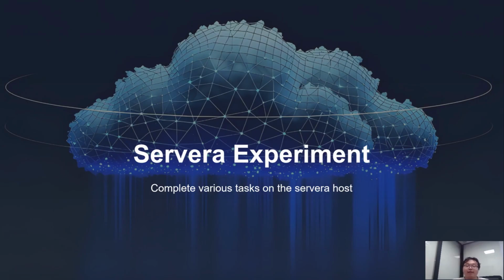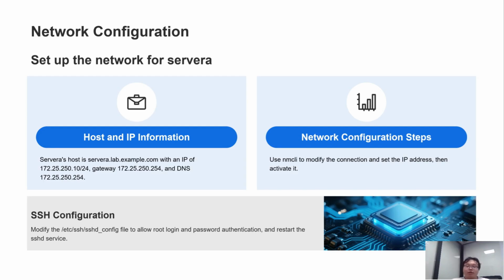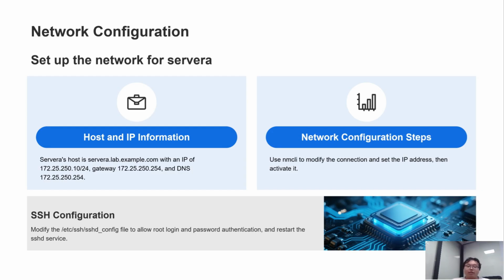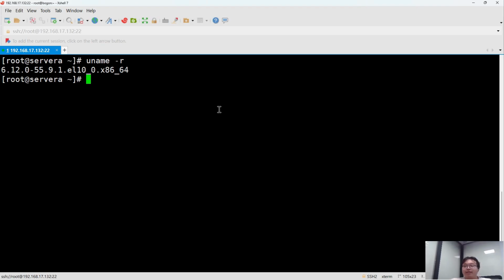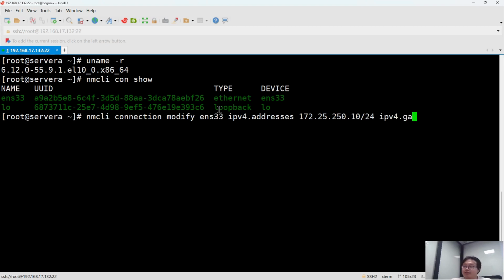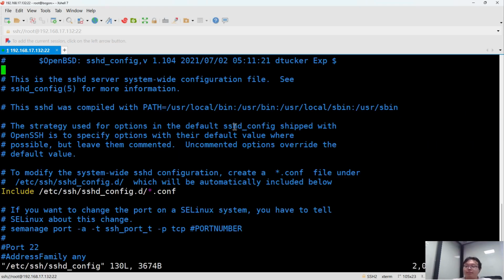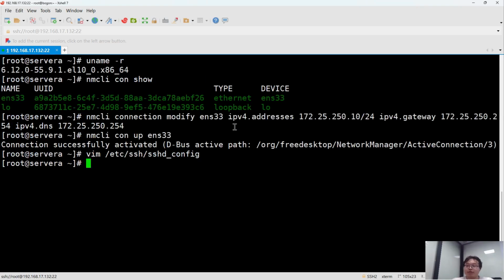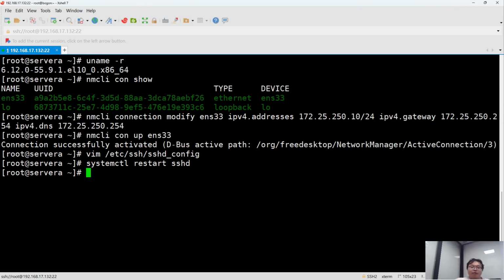RHCSA v10 Exam Prep 2026 | Question 10 Free Trial & Real Dump Analysis-Question1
🔥 [2026 LATEST] Red Hat Certified System Administrator (RHCSA v10) Exam Prep Series!

This video features a FREE walkthrough of Question 1 from the brand-new RHCSA v10 exam environment. Master the logic, command-line syntax, and key objectives needed to score 100% on this specific task!

⚠️ NOTICE: This is a featured preview/trial lesson from our premium service series.

🚀 LOOKING FOR THE FULL 2026 REAL EXAM DUMPS?
Get instant access to the complete RHCSA v10 workbook, step-by-step video explanations for ALL exam questions, and 1-on-1 technical support!

💬 Message me directly to get the latest 2026 RHCSA v10 Exam Resources & join our exclusive Linux study group!

📌 What's Included in This Preview (Question 10):
Real exam scenario analysis for RHCSA v10
Step-by-step command execution on RHEL 10
Troubleshooting common mistakes and verification steps

Don't leave your certification to chance. Add my WhatsApp, get the fully updated question bank, and pass your RHCSA v10 on the very first attempt!